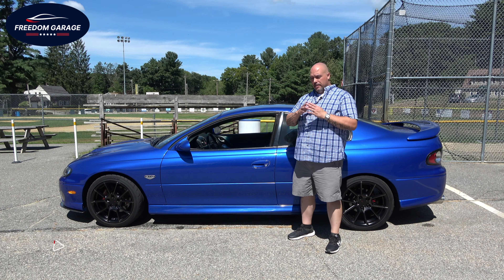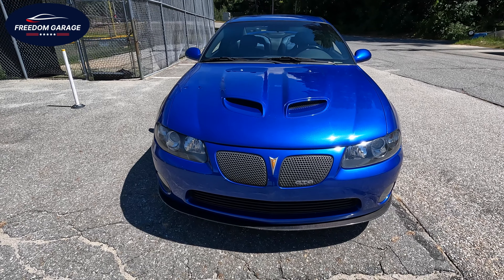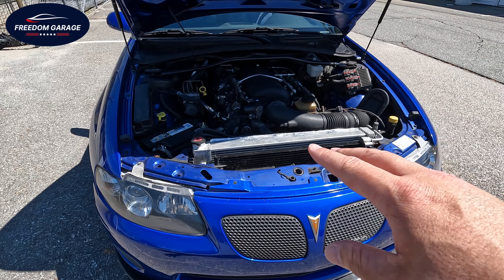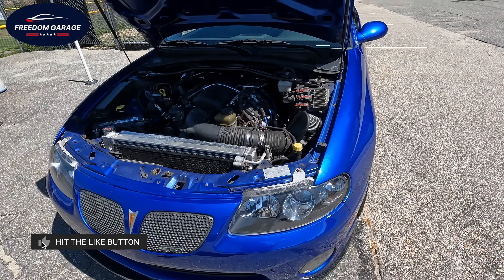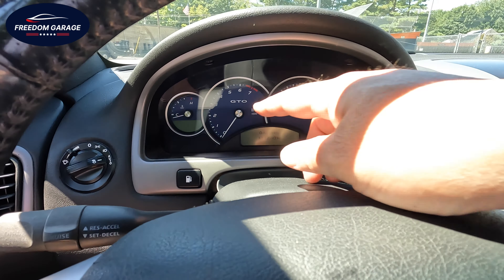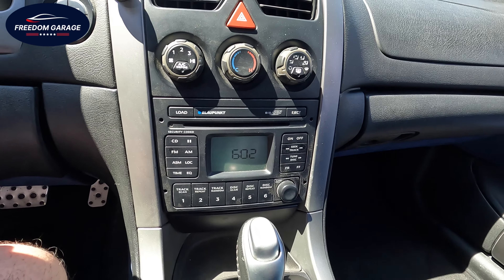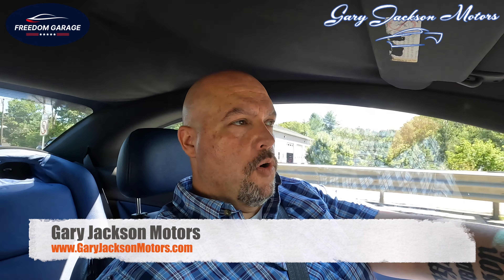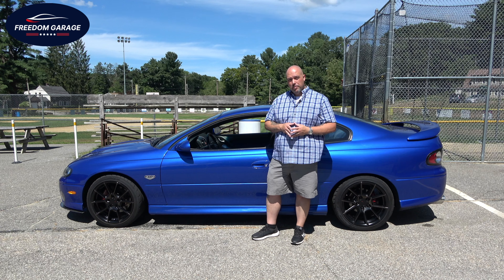2006 Pontiac GTO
451 Worcester Road (Rt 20)
Charlton, Massachusetts 01507